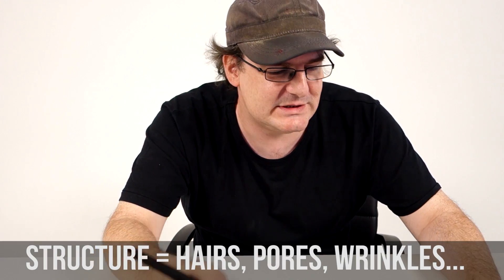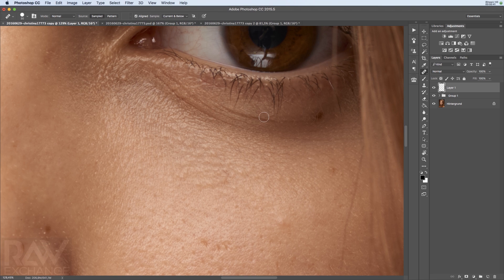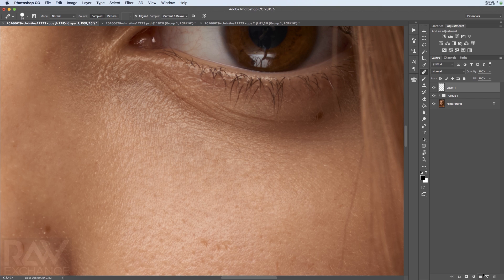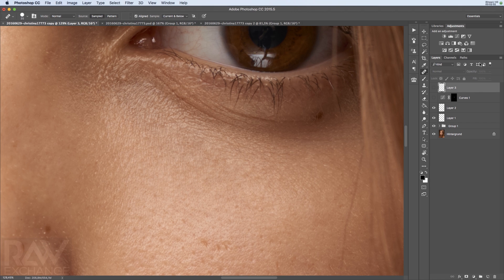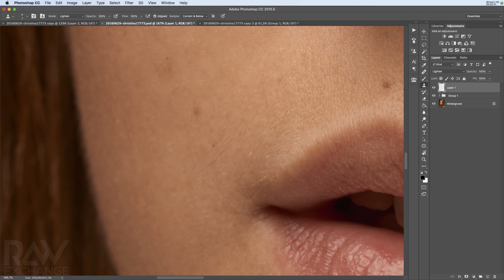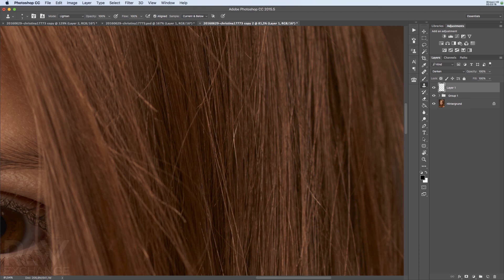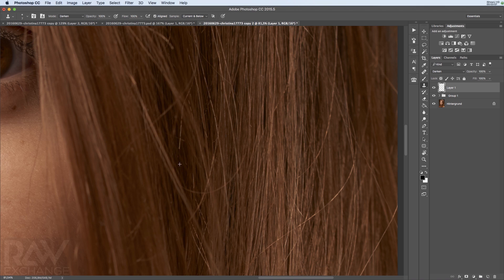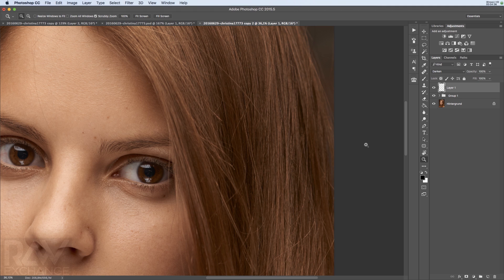How To Fix Everything In Photoshop With Three Basic Tools - Structure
How To Fix Everything In Photoshop With Three Basic Tools